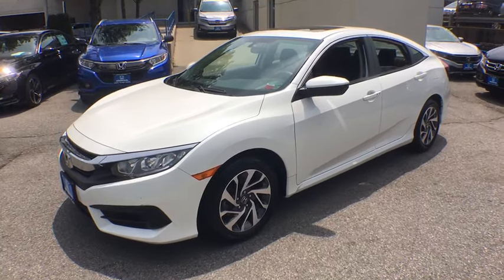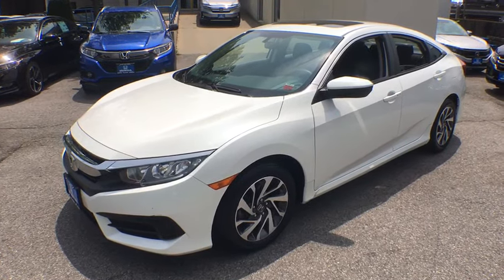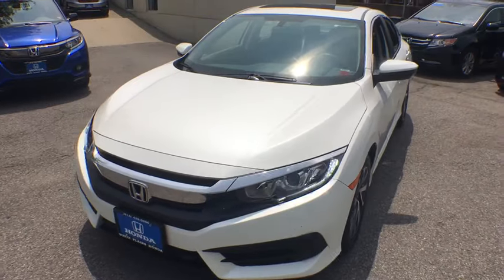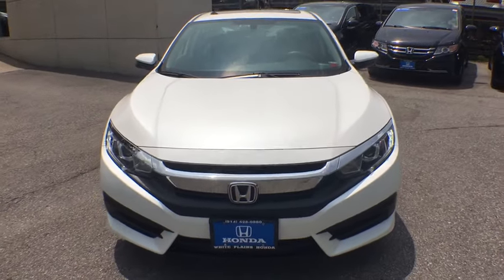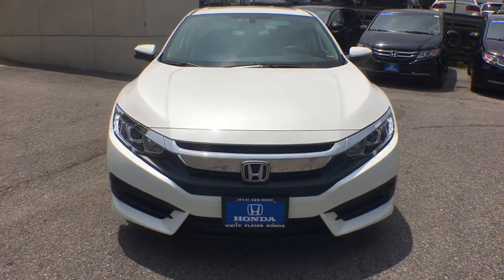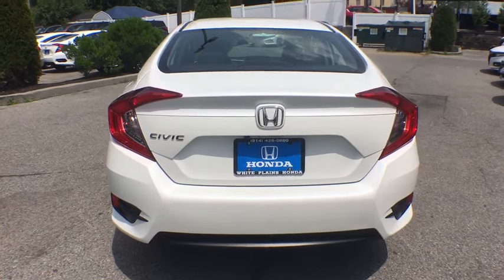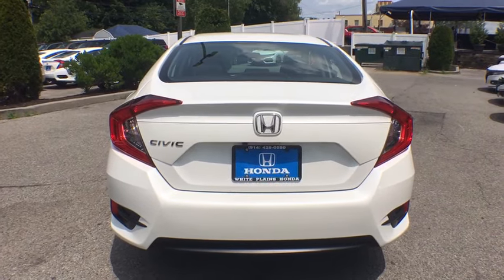2016 Honda Civic White Plains, New Rochelle, Westchester, Scarsdale, Greenwich, NY U29677L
White Orchid Pearl Used 2016 Honda Civic available in White Plains, New York at White Plains Honda. Servicing the New Rochelle, Westchester, Scarsdale, and Greenwich, NY area.

White 2016 Honda Civic EX FWD CVT 2.0L I4 DOHC 16V i-VTEC Black/Gray Cloth.brbrRecent Arrival! 31/41 City/Highway MPGbrbrAwards:br * 2016 IIHS Top Safety Pick+ (When equipped with honda sensing) * NACTOY 2016 North American Car of the Year * 2016 KBB.com Brand Image Awardsbr2016 Kelley Blue Book Brand Image Awards are based on the Brand Watch(tm) study from Kelley Blue Book Market Intelligence. Award calculated among non-luxury shoppers.  Kelley Blue Book is a registered trademark of Kelley Blue Book Co., Inc.